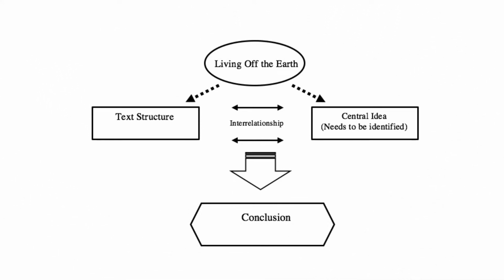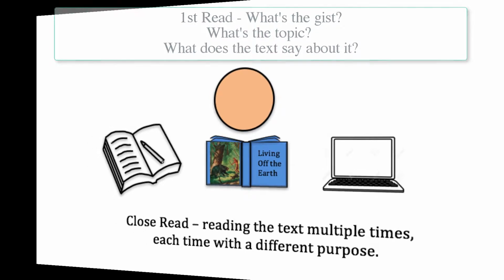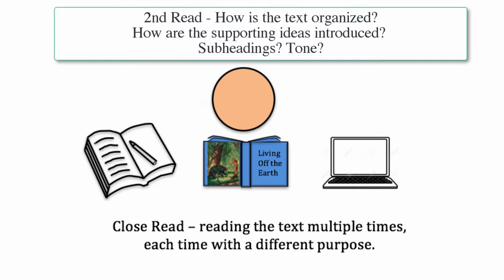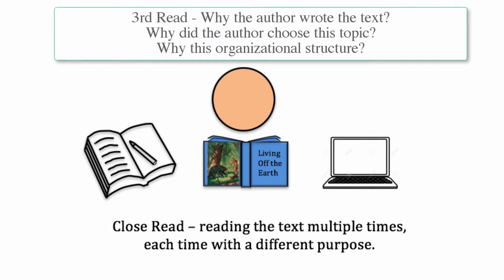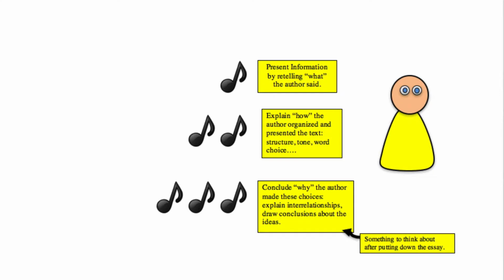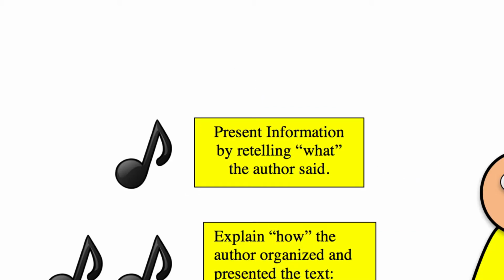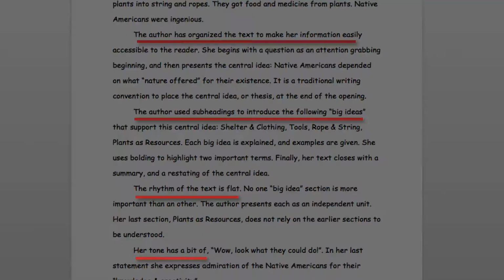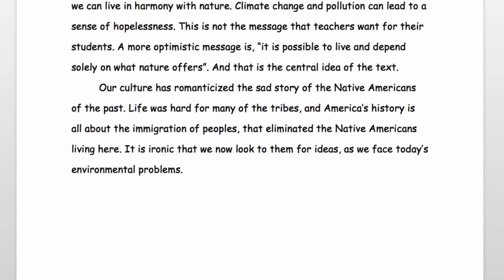"Living Off the Earth" - Lexile 850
A lesson modeling a TDA for "Living Off the Earth". Uses "Teacher Says/Student Does" instructional strategy. Classroom appropriate. Includes student notebook and teacher exemplars.